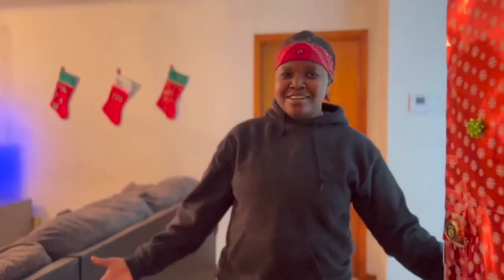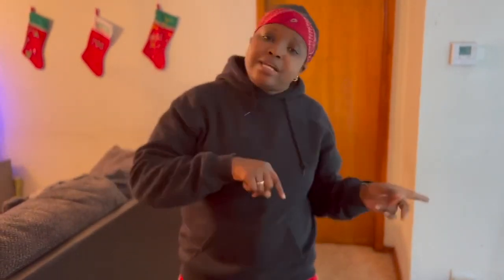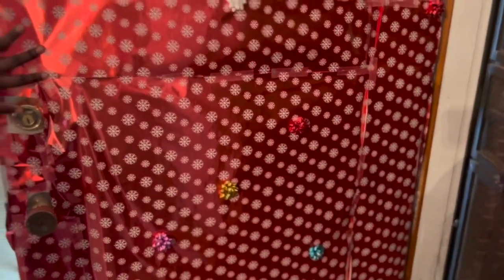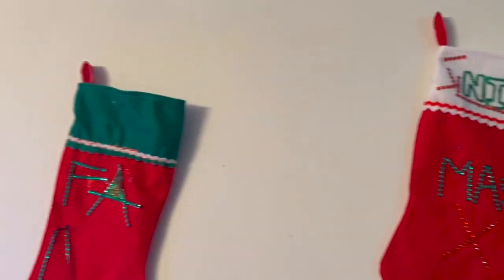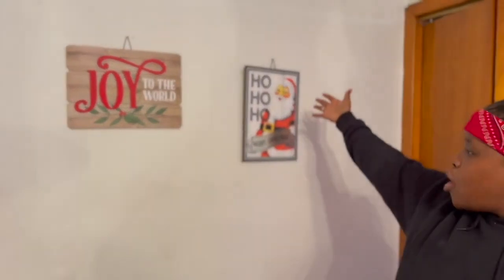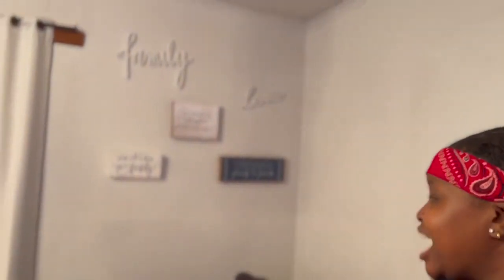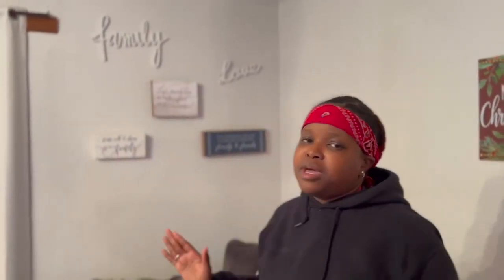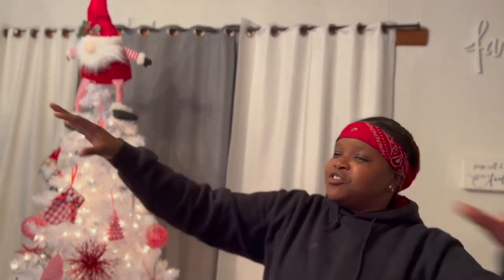My Christmas Holiday House Tour 2022| Vlogmas Day 13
My Christmas Holiday House Tour| Vlogmas Day 13

# 24days